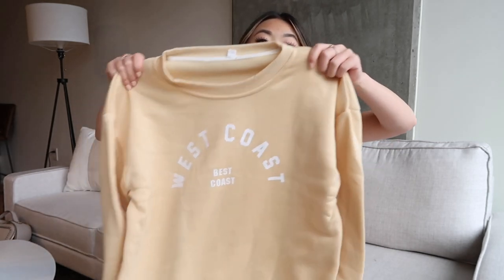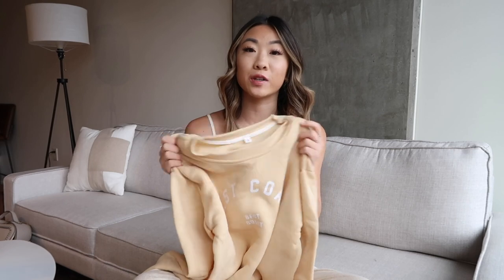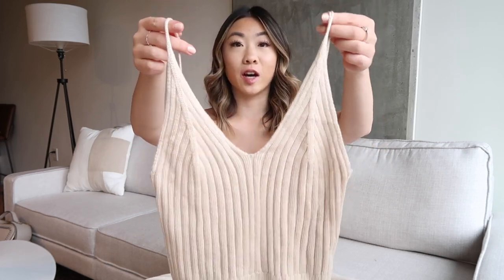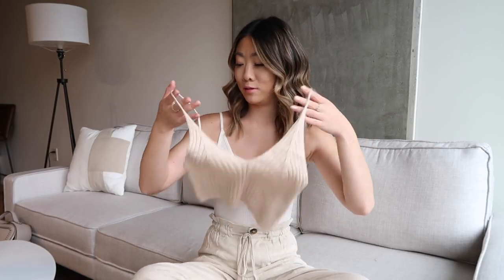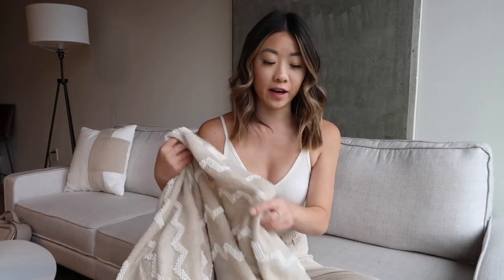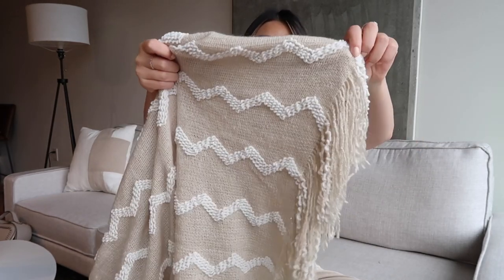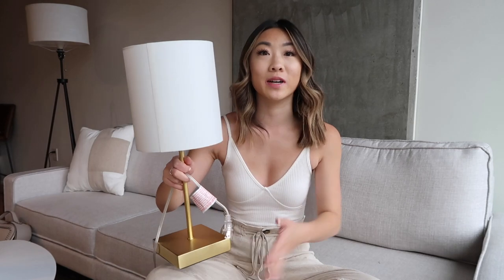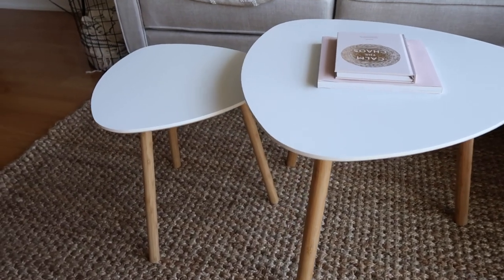AMAZON HAUL Under $50 | Cutest Clothing + Decor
Summer 2020 round up of the cutest clothing and home decor I found on Amazon, all under $50!!

PRODUCTS MENTIONED
West Coast sweatshirt
Knitted tank top
Hair scarf
Throw blanket
Coffee table

ABOUT MARISA KAY
Marisa Kay is a fashion and lifestyle content creator featuring Everyday Elevated inspiration for the modern young woman. Her goal is to inspire all women to live confidently in their personal style and pursue their dreams with passion. Marisa is 21 years old, born and raised in Oregon, and a recently graduated from Oregon State University with an Honors Bachelors of Science in merchandising management. She is now living in Portland, Oregon and kickstarting her career.